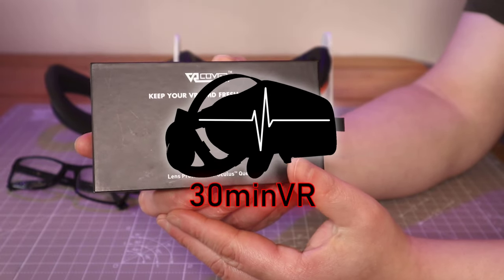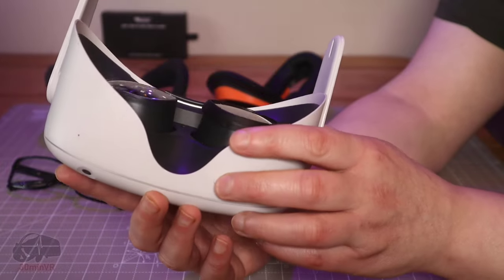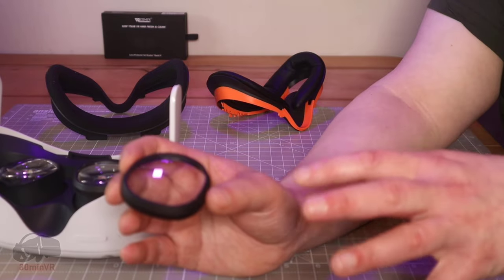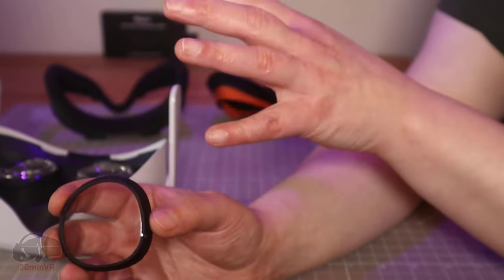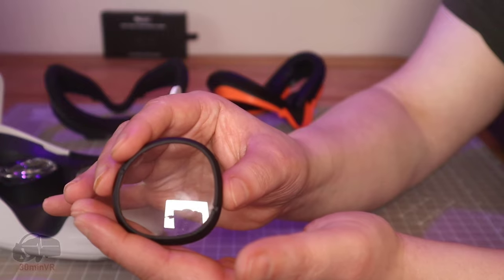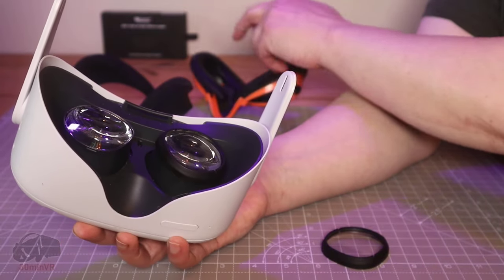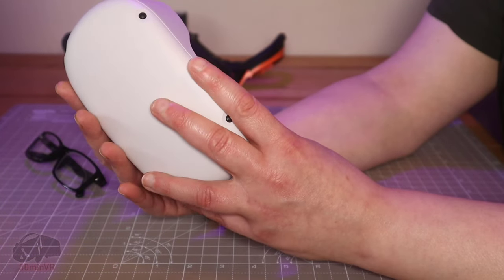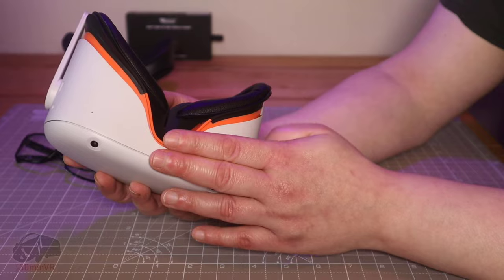VR COVER Quest 2 Lens Protector [REVIEW]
Review of the Quest 2 Len Protectors for the Meta Quest 2. And drop in your comments below the video!